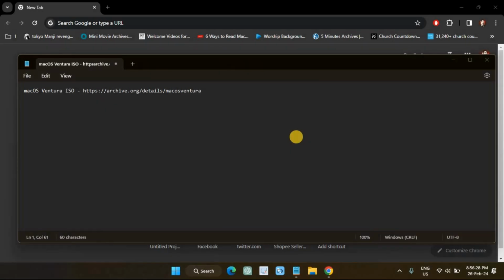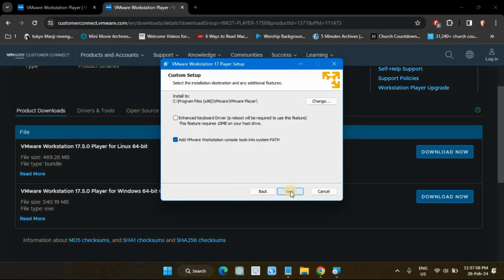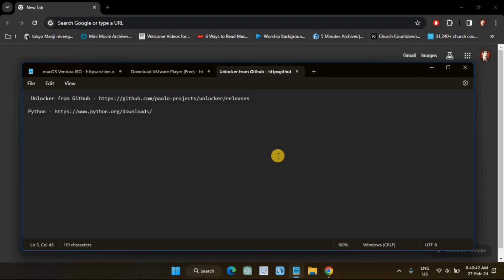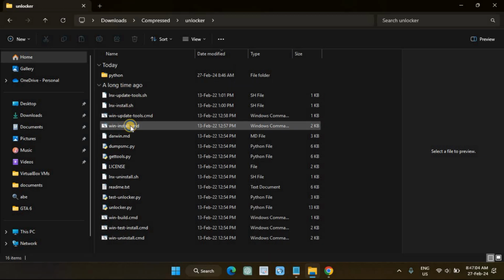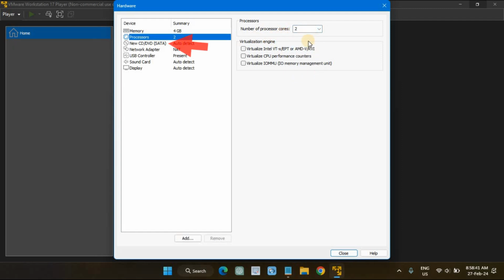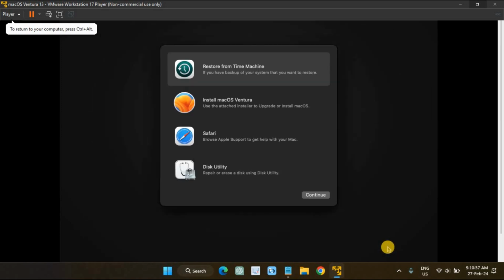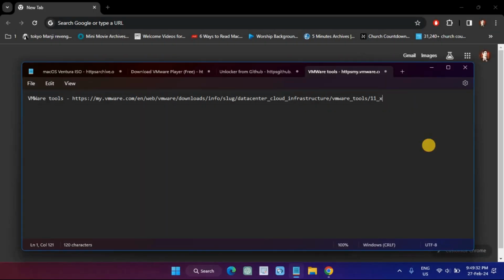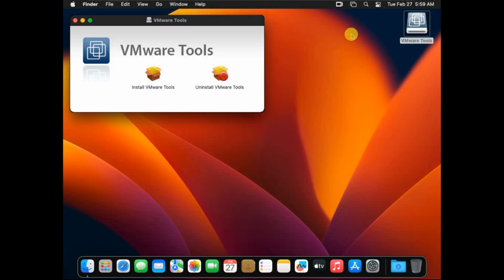How to Install macOS Ventura on VMware on Windows PC? 2024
If you're looking to install macOS Ventura on your Windows PC, you'll need to use a virtual machine. In this video, I'll show you how to install macOS Ventura on VMware, which is a popular virtual machine software for running macOS on Windows PC and provides better performance than VirtualBox.

2. In the upper right corner, select 'Support Portal'
3. Either log in by clicking 'Go To Portal' or 'Register' for a basic Broadcom account Quick link to the registration form
4. if you're not redirected there
5. Click the dropdown to choose the VMware Cloud Foundation division
6. On the left, click 'My Downloads'
7. Search for either Fusion or Workstation
8. Click the product name (VMware Fusion or VMware Workstation Pro )
9. Notice the dropdown for the Personal Use edition (it is the exact same binaries as the Commercial one)
10. Select 17.5.2 or 13.5.2 or any other version
11. Download and install

Chapters:
0:00 Intro
0:23 Step 1: Download the macOS Ventura ISO
5:47 Step 2: Install VMware Workstation or Player
7:57 Step 3: Download and Install Unlocker for VMware
9:50 Step 4: Create a macOS Ventura virtual machine
12:07 Step 5: Modify the macOS Ventura .vmx file
13:29 Step 6: Format the virtual hard drive for macOS Ventura
14:56 Step 7: Follow the on-screen instructions to install macOS Ventura on VMware
17:15 Step 8: Install VMware Tools
21:10 End screen

What you'll learn:
1. Step 1: Download the macOS Ventura ISO
     a. How to create a virtual machine on your Windows PC using the virtualization software VMware Workstation
     b. How to install macOS Ventura as a guest operating system
2. Step 2: Install VMware Workstation or Player
     a. How to run macOS Ventura on a Windows PC:
     b. How to download and install VMware Workstation or VMware Player
     c. How to Install Windows Hypervisor Platform (WHP) automatically
     d. How to enable Enhanced Keyboard Driver
     e. How to Add VMware workstation console tools into the system path
3. Step 3: Download and Install Unlocker for VMware
     a. How to install the auto-unlocker tool for macOS virtual machines
     b. How to bypass the restrictions preventing macOS virtual machines from running on non-Apple hardware
4. Step 4: Create a macOS Ventura virtual machine
     a. How to create the macOS Ventura virtual machine
     b. How to Create a New Virtual Machine
     c. How to install the operation system later
     d. How to Store virtual disk as a single file
     e. How to Customize Hardware
     f. How to configure the virtual machine settings
5. Step 5: Modify the macOS Ventura .vmx file
     a. How to edit the macOS Ventura virtual machine settings to make it compatible with VMware.
     b. How to fix the internet settings
     c. How to Locate the code Ethernet0.VirtualDev = "e1000e" and replace "el000e" with vmxnet3
6. Step 6: Format the virtual hard drive for macOS Ventura
     a. How to Play virtual machine
     b. How to Select a language you'd like to use when running macOS Ventura
     c. How to erase your VMware Virtual SATA Hard Drive Media
     d. How to Install macOS Ventura
     e. How to set the format of the drive to APFS and scheme to GUID Partition Map
7. Step 7: Follow the on-screen instructions to install macOS Ventura on VMware
     a. How to start the macOS Ventura installation
     b. How to install macOS Ventura on VMware and complete the installation process
8. Step 8: Install VMware Tools
     a. How to install VMware Tools
     b. How to fix graphics issues and gain additional functionalities like full-screen support and actions between the host operating system and macOS Ventura, such as dragging and dropping, copying and pasting, time synchronization, mouse integration, etc
      c. How to optimize the performance of your macOS Ventura virtual machine
      d. How to run macOS Ventura on Vmware on your Windows PC